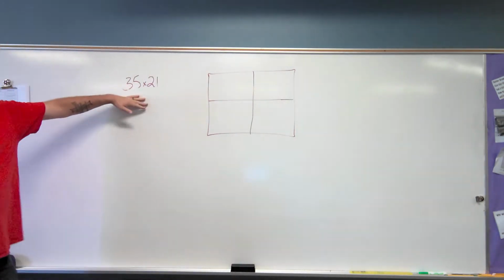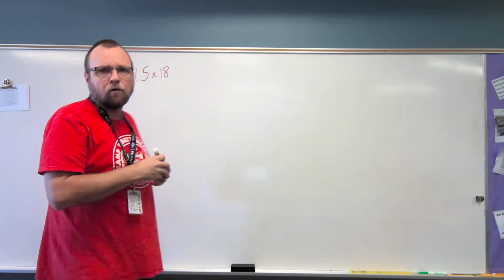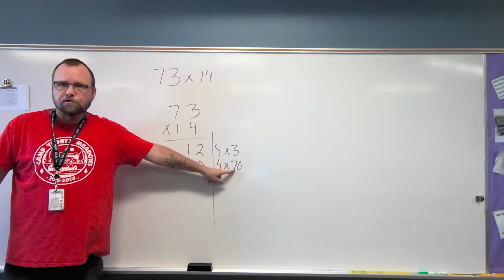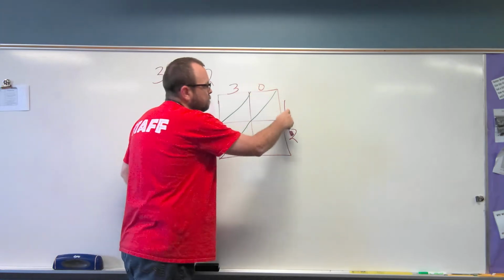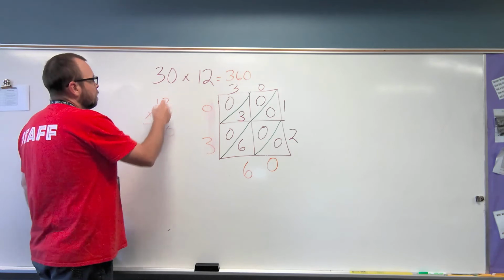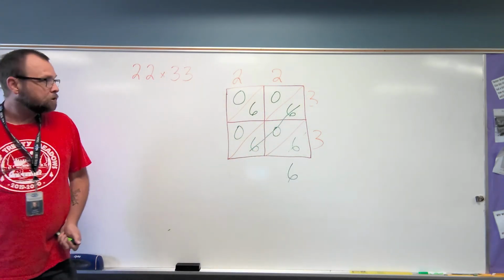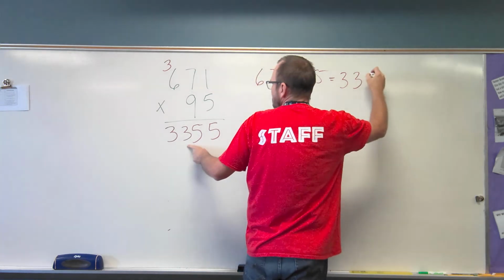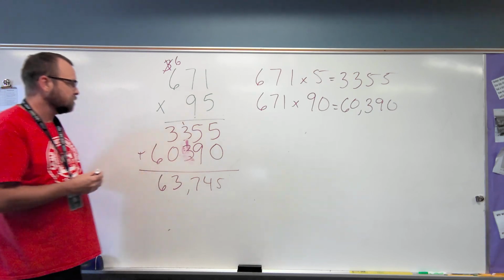2022 10 05 multiplication practice tutorials